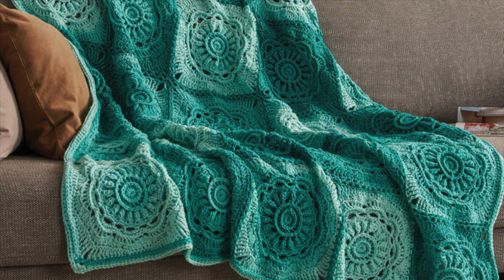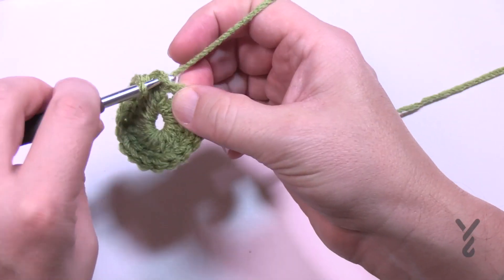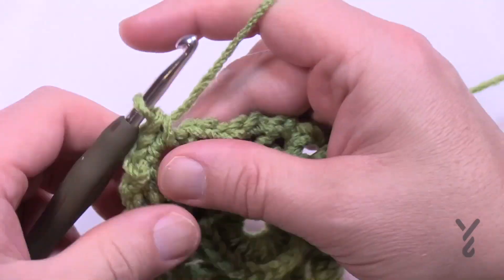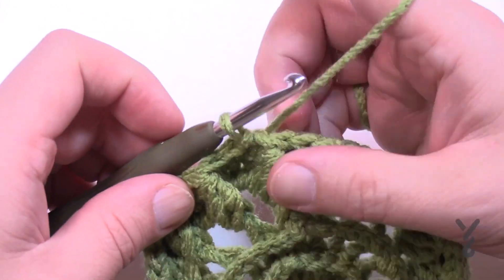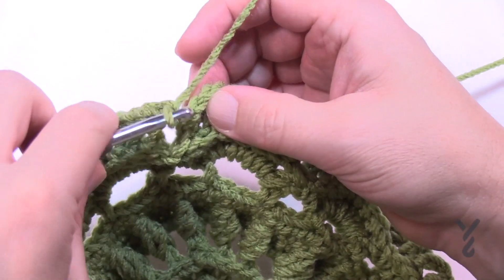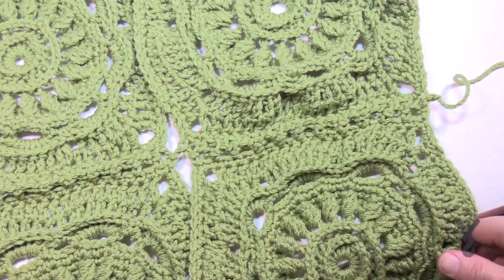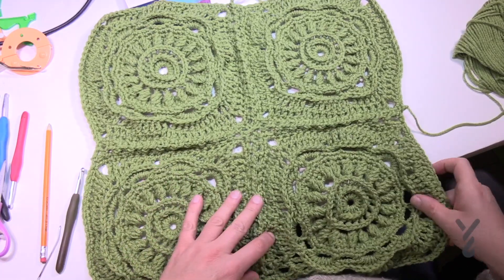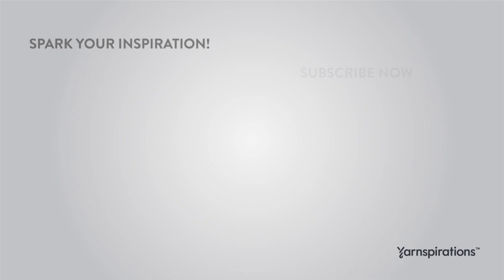Left Hand: Crochet Ombre Floral Beauty Throw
Textured crochet floral motifs make up this intermediate-level pattern. Red Heart Super Saver Ombre. This is the Ombre Floral Beauty Throw.

Originally updated with a new colourline as the Red Heart Super Saver Stripes was used in the original and is now discontinued.

It's the same pattern but the newest version with the Ombre has a crochet diagram to follow whereas the original didn't have that resource.

I did tweak Round 11 as shown in the tutorial. I'll share it below.

PATTERN DETAILS
Hook Size on Pattern: 5.5 mm / I/9
Yarn In Pattern: Red Heart Super Saver Ombre
For Teaching Purposes: I am showing